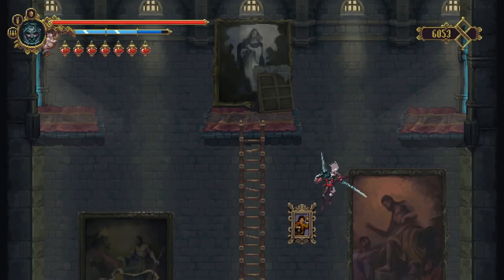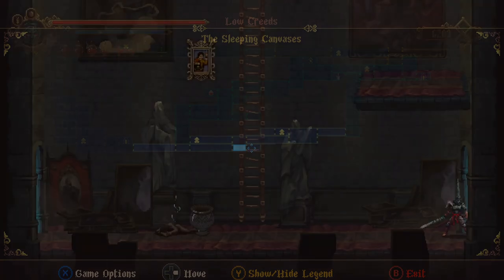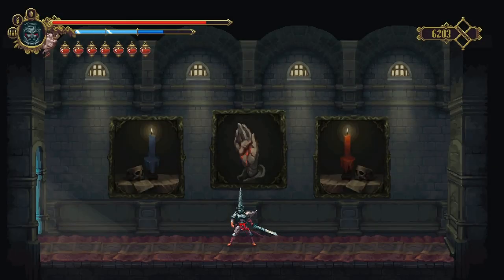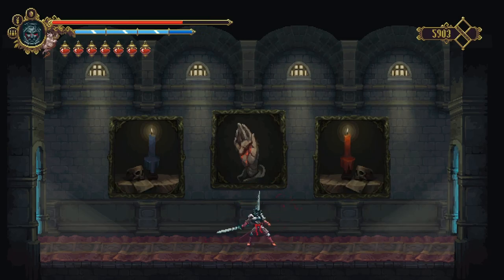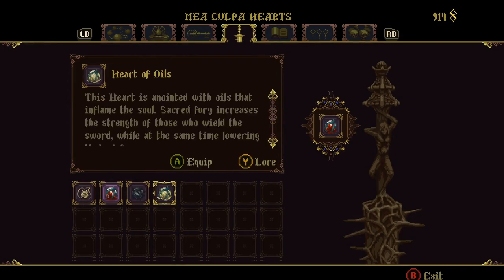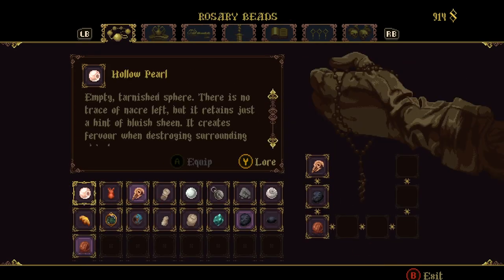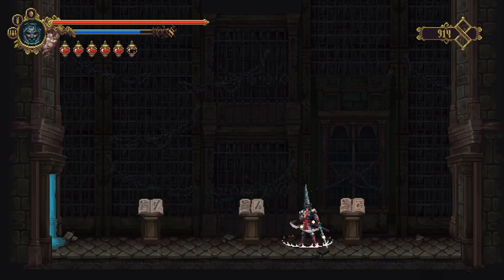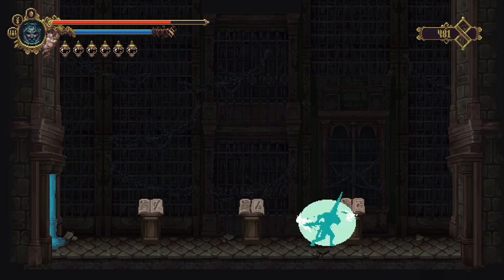Blasphemous: Canvases Painting and Library Puzzle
Blasphemous: The sleeping Canvases and Library of the Negated Words Puzzle

Requirement : 1. Big Red bead of red wax
                          2. Big Red bead of Blue wax